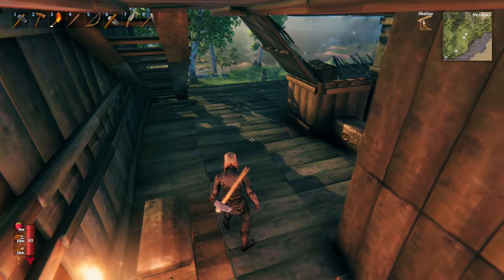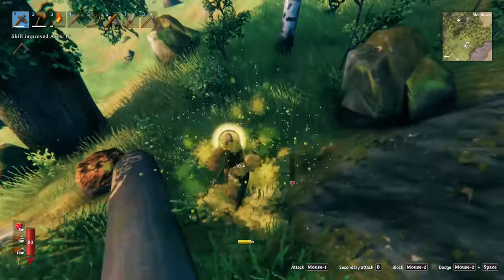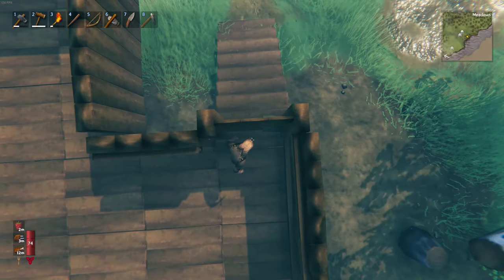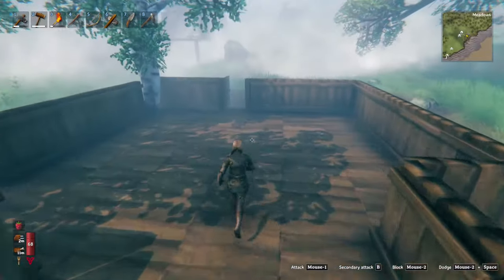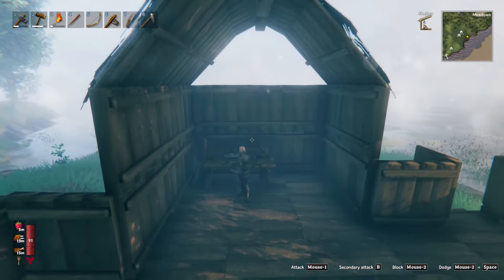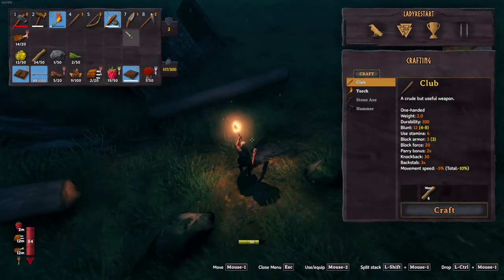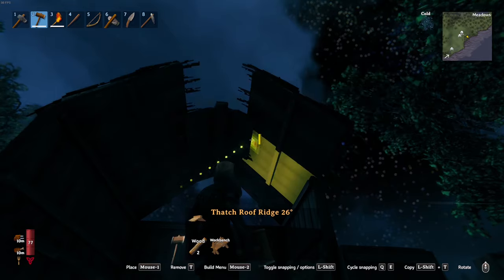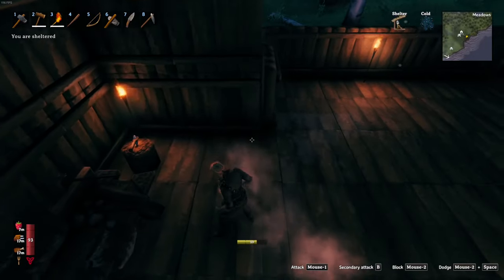Valheim: A New Era of Building!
If you want to go the extra mile and become a member by clicking 'join' that can help me ALOT Price Has Dropped